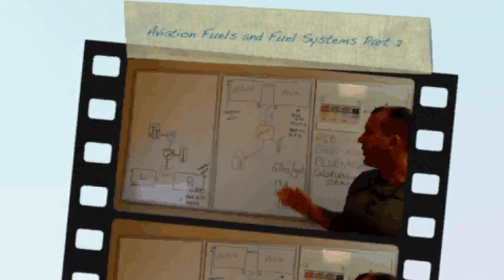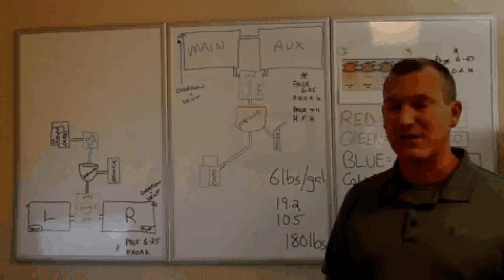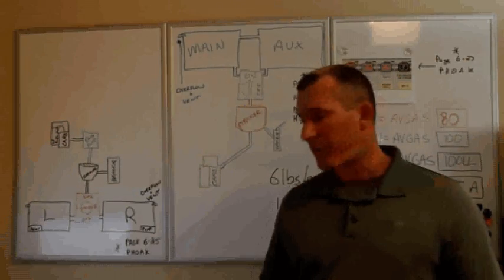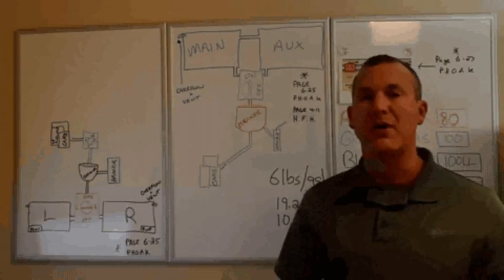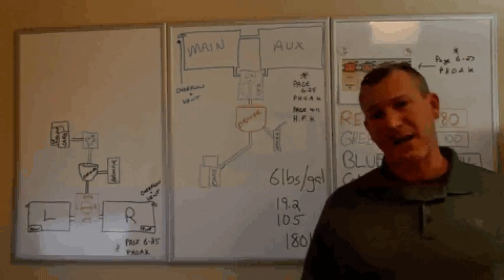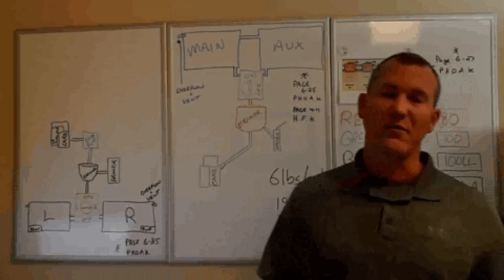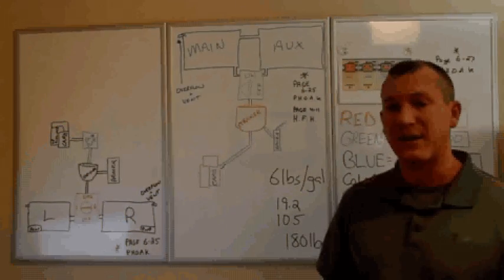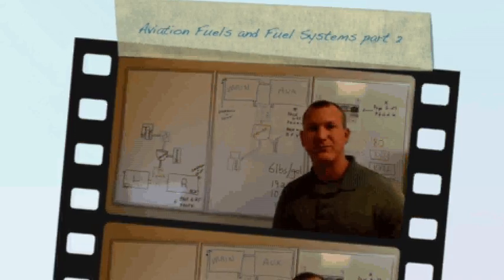Aviation Fuels and Fuel Systems part 2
Private pilot helicopter ground lesson 1.6, Aviation Fuel and Fuel Systems, assignment for CFI ground at PCC.